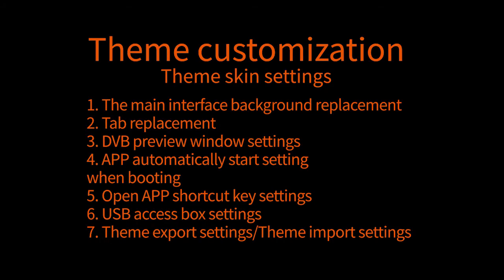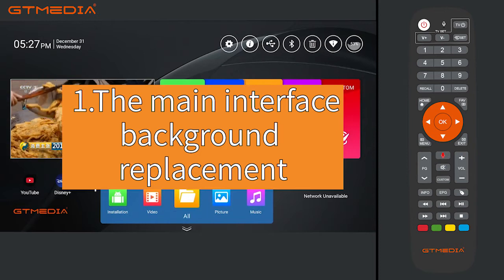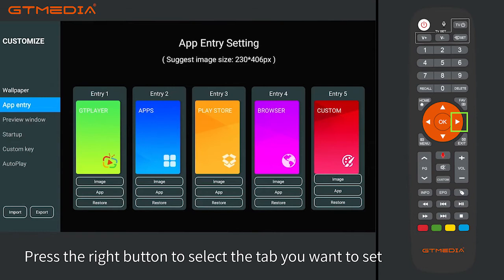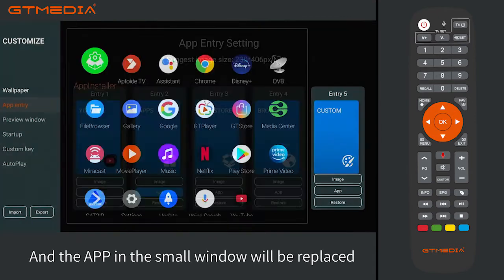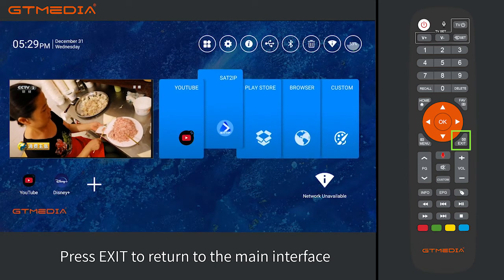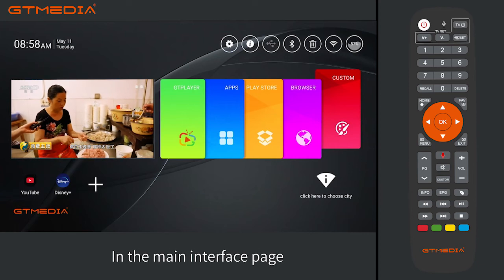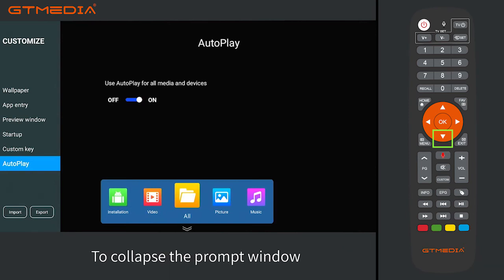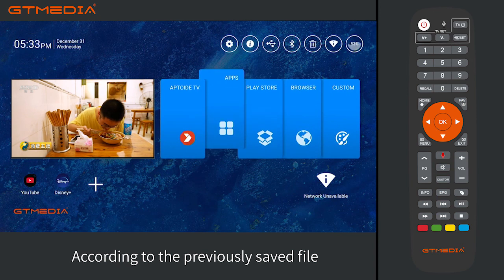GTCOMBO theme customization background cover operation tutorial